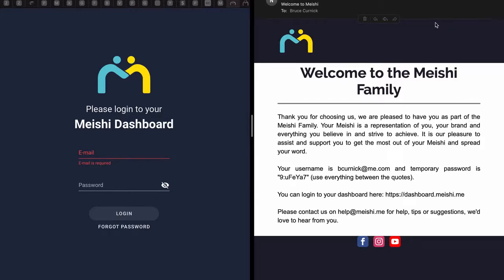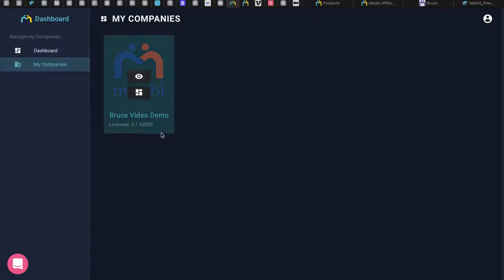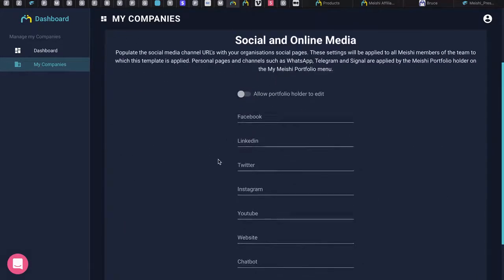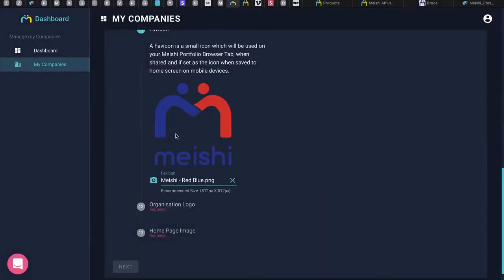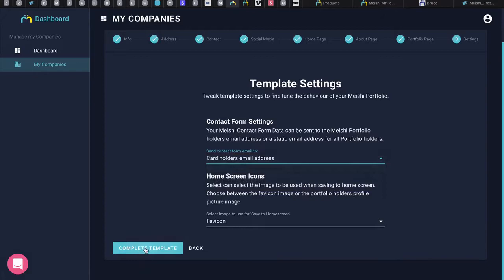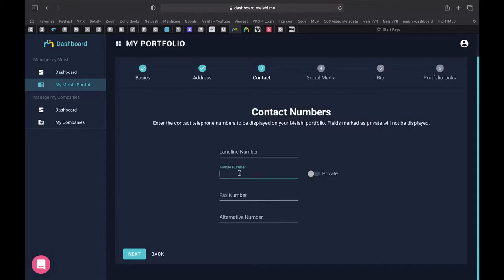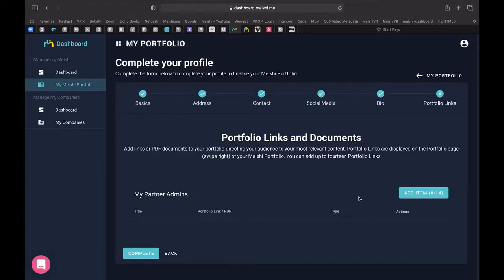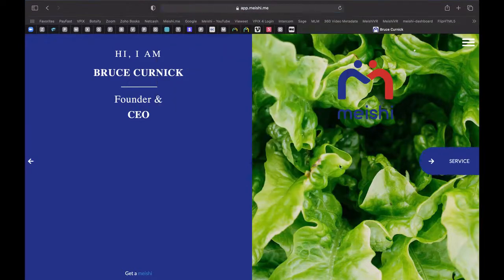Meishi Dashboard - Create A Meishi With Bruce - Updated